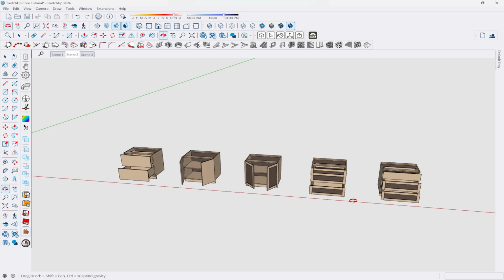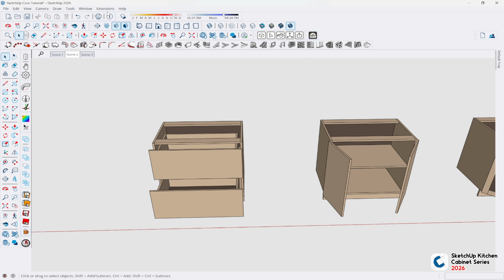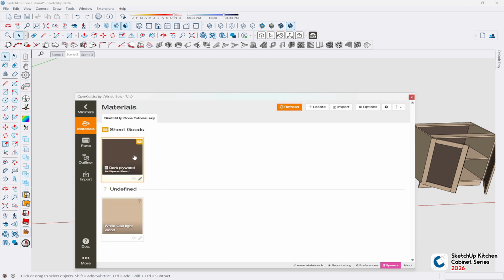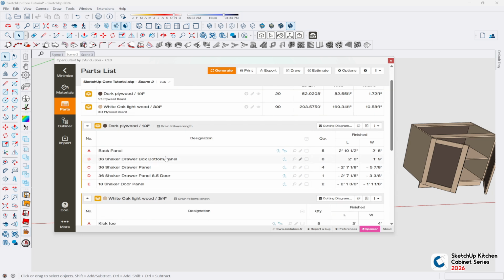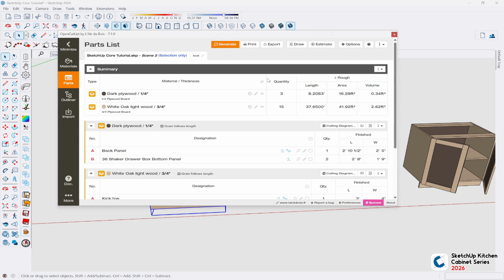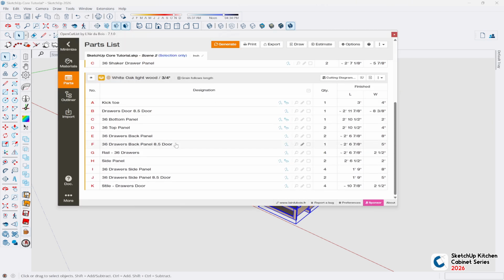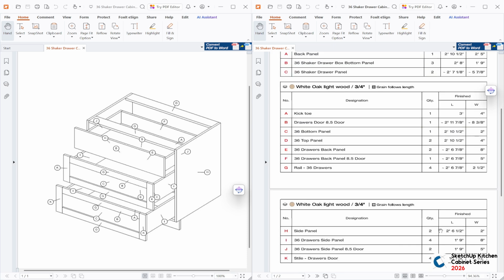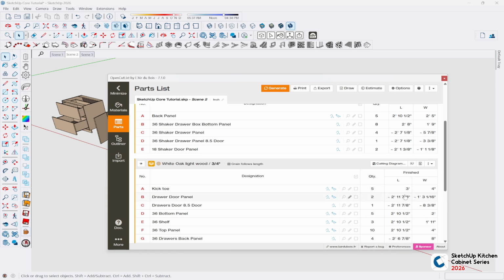How to Generate a Cut List in SketchUp | Step by Step for Beginners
Learn how to generate a cut list directly from your SketchUp model in this step-by-step tutorial. In this bonus episode of the kitchen cabinet series, you’ll discover how to turn your cabinet design into a real-world production-ready material list.

This video shows you how to properly prepare your model, install a cut list extension, and extract accurate dimensions for each component. Whether you're a designer or a woodworker, this workflow helps you save time, reduce material waste, and build with precision.

If you've completed the cabinet modeling process, this is the final step to bring your design to life.

What You’ll Learn:
- How to prepare your SketchUp model for cut lists
- Installing and using cut list extensions
- Generating a full material breakdown
- Exporting cut lists to PDF or Excel or CSV
- Converting 3D models into real-life production data